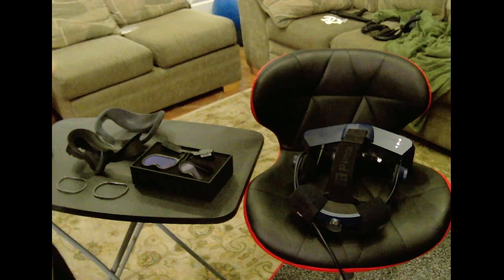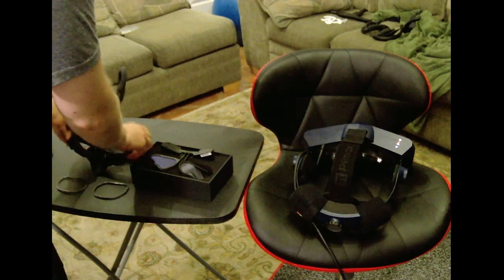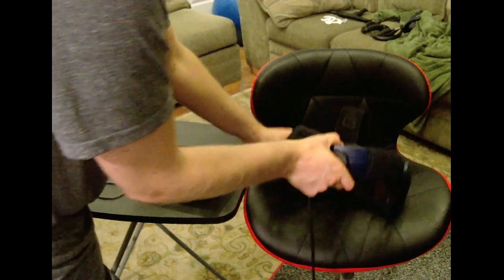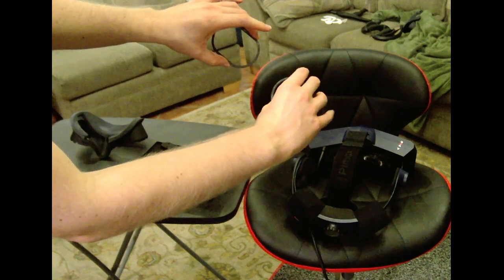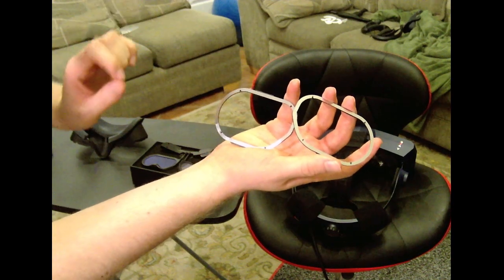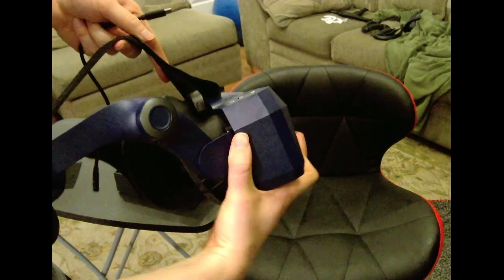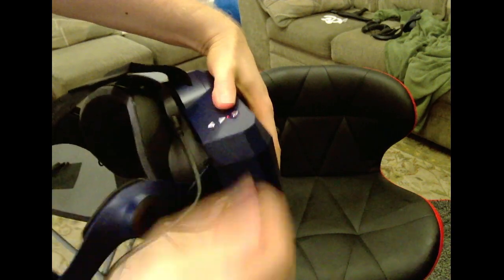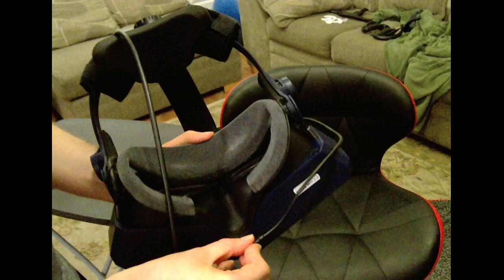Is the Pimax Eye Tracking Module Worth It? My Review and Installation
0:00 Intro
0:33 Installation Guide
7:44 My Review of the eye tracking

In this video, I'll be reviewing the Pimax eye tracking module. With an installation guide on the 8KX and my full review of the module and whether it's worth it for its Dynamic Foveated Rendering (DFR) capabilities.